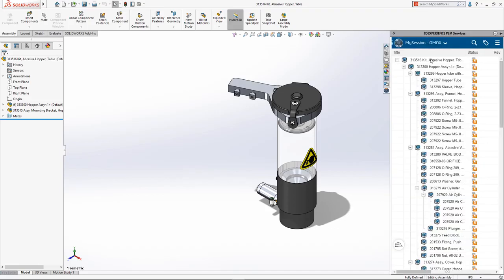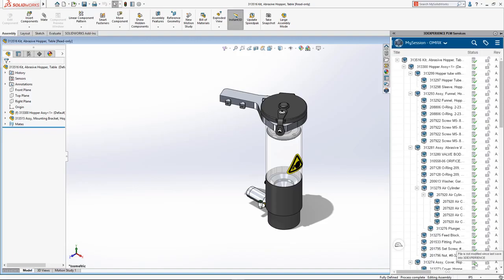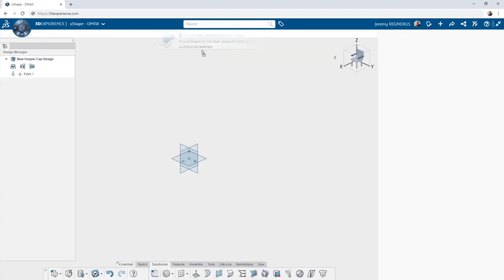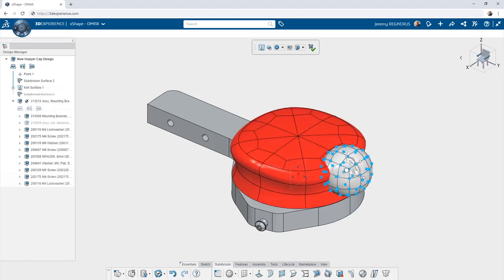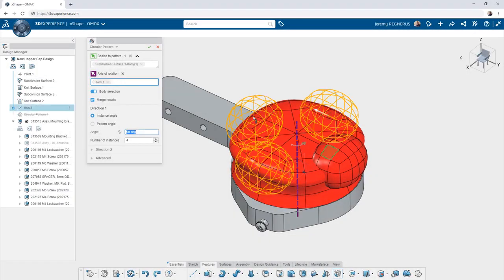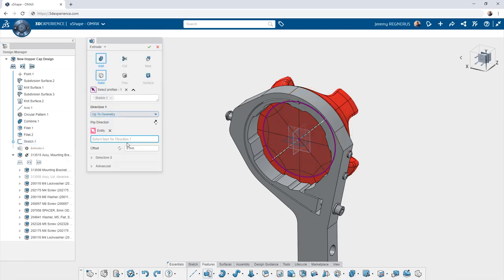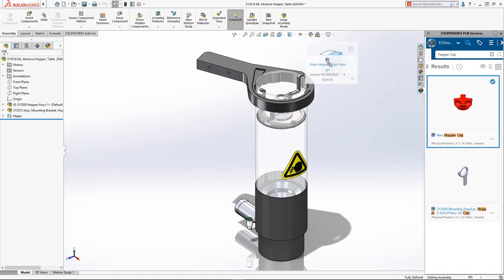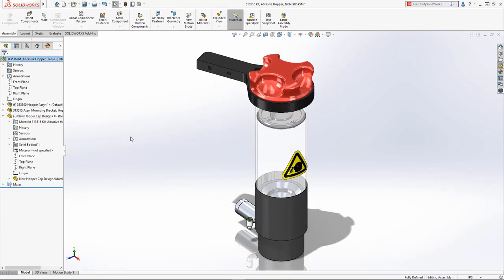3DEXPERIENCE Design Apps for the SOLIDWORKS Desktop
3DEXPERIENCE Design Apps - for SOLIDWORKS Desktop. This video highlights the coexistence between SOLIDWORKS Desktop traditional CAD and the 3D design tools on the 3DEXPERIENCE Platform.